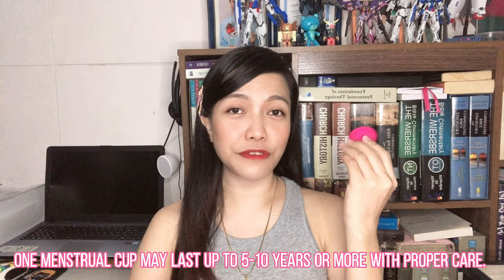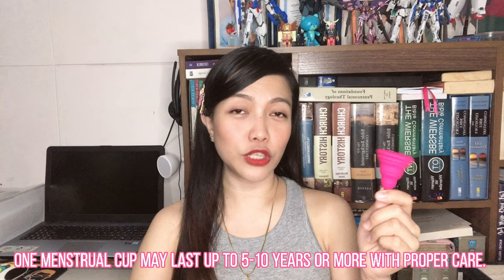INTIMINA LILY CUP : Menstrual Cup Product Review (Lily Cup Classic & Compact)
Welcome to PeriodEducation 💕

This review is based on my honest opinion, perspective, experience and preferences.

Watch the entirety of this video to appreciate menstrual cups and to fully understand what’s in it for you.

Join the movement to do the sustainable switch, and revolutionize your time-of-the-month each and every month! 😉

You may search for GeeAnneSquishTest to see all of my ‘Squish Comparison’ videos between the various cups I own. This video is not sponsored and I purchased ALL of these cups with my own money and am not paid in any way, nor affiliated with any of the menstrual cup companies that I feature in my channel. ☺️

To find menstrual cup recommendations, you may take the assessment from the ‘cup quizzes’ below:

Menstrual Cup Quiz

MC doodle: Artwork by Cherrie